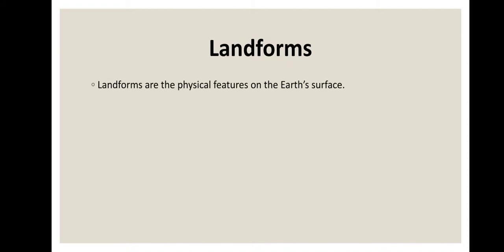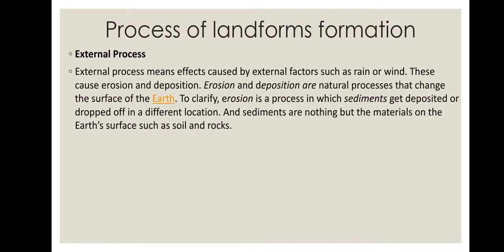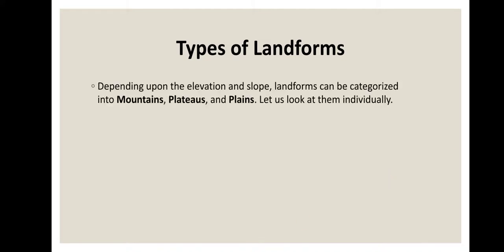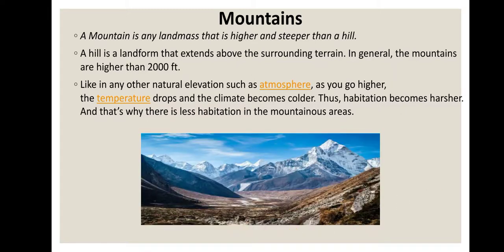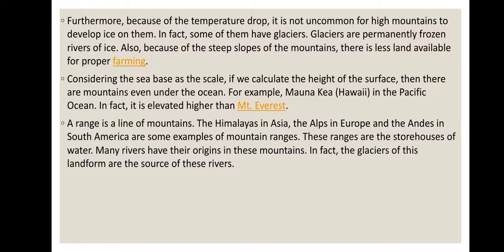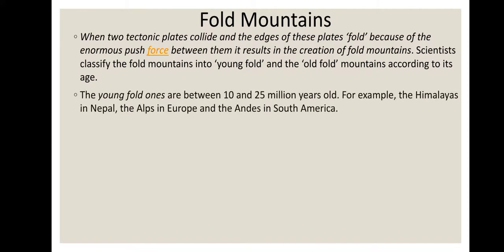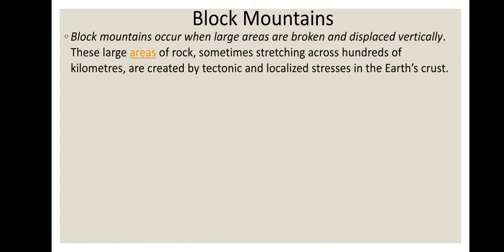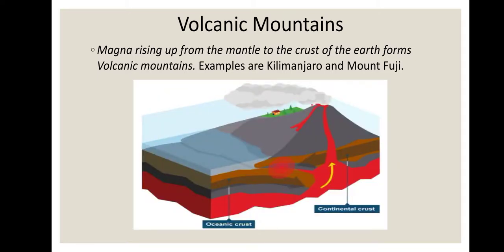Major landforms of the earth part 1